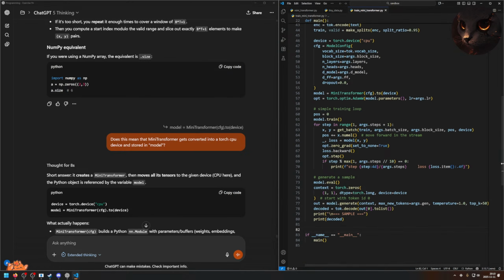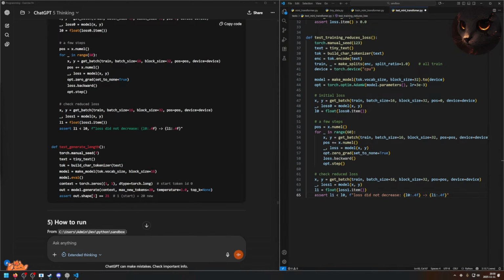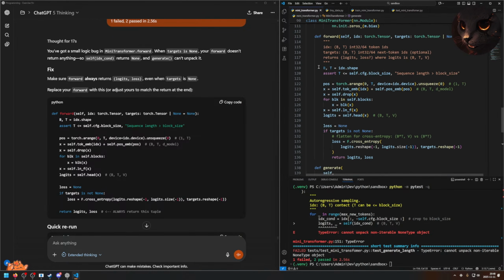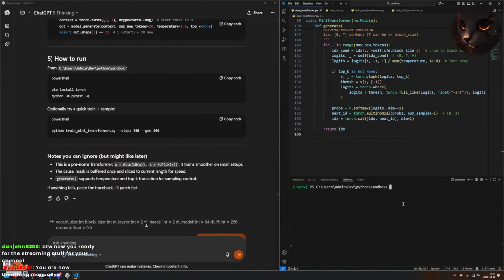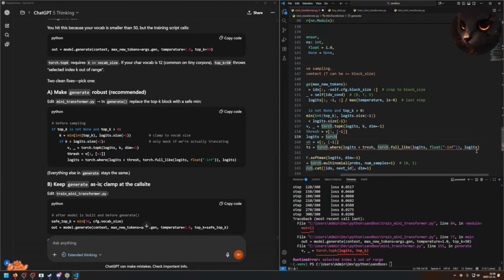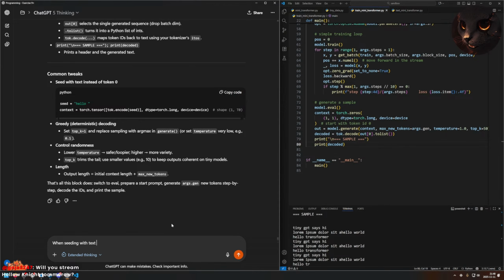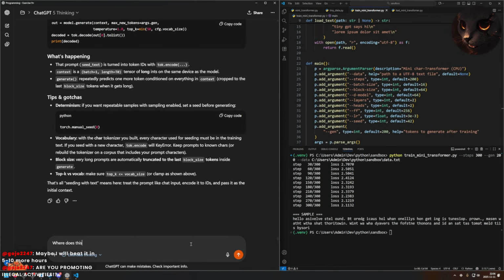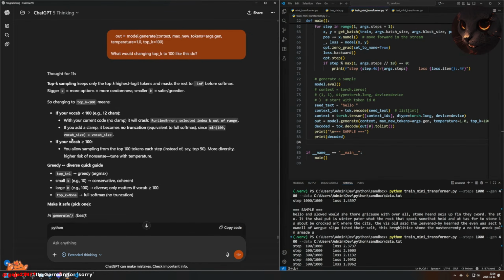Finishing the mini-Transformer | AI Devstream — Episode 17